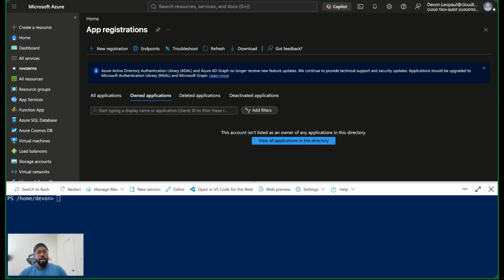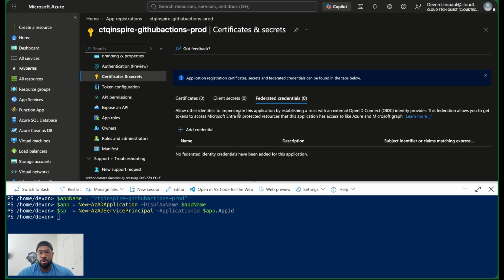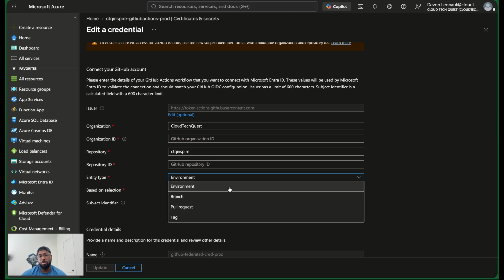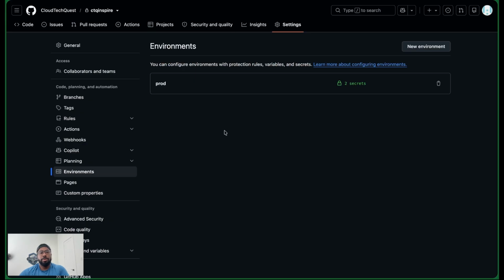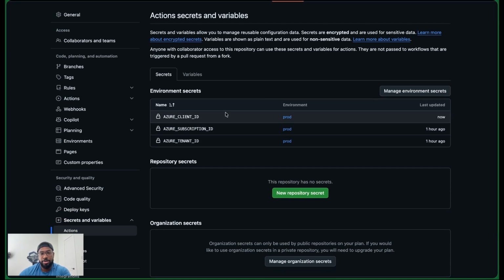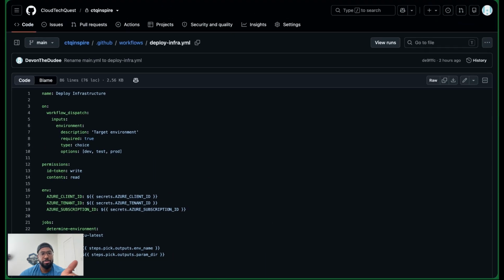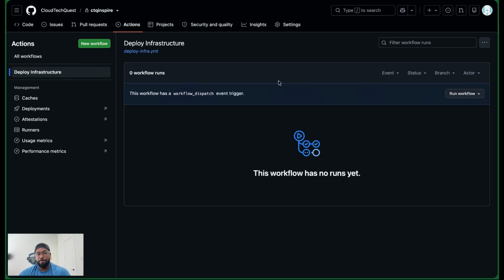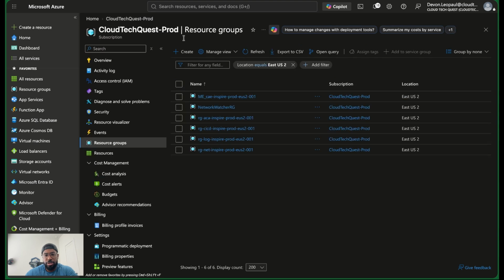Ditch the Service Principal Secret: Azure + GitHub Actions OIDC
In this video, we walk through configuring OpenID Connect (OIDC), so GitHub Actions can securely authenticate to Azure, with no client secrets or long-lived credentials required.

We'll cover:
✅ Creating an App Registration in Microsoft Entra ID
✅ Setting up a federated credential for GitHub Actions
✅ Assigning the right IAM roles at the subscription level
✅ Deploying Azure infrastructure with Bicep (Container Apps, ACR, networking, and monitoring modules)
✅ Wiring it all together in a GitHub Actions CI/CD pipeline

Sample PowerShell Commands to create the App registration and service principal for federated credentials.

$appName = "ctqinspire-githubactions-prod”
$app = New-AzADApplication -DisplayName $appName
$sp  = New-AzADServicePrincipal -ApplicationId $app.AppId

$params = @{
    ApplicationObjectId = $app.Id
    Name                = "github-federated-cred-prod"
    Subject             = "repo:%githuborg%/%repo%:environment:prod"
    Audience            = "api://AzureADTokenExchange"
New-AzADAppFederatedCredential @params